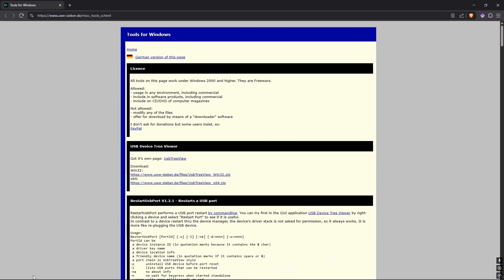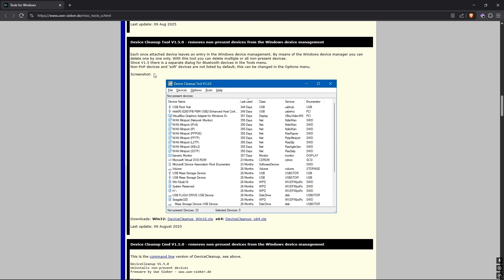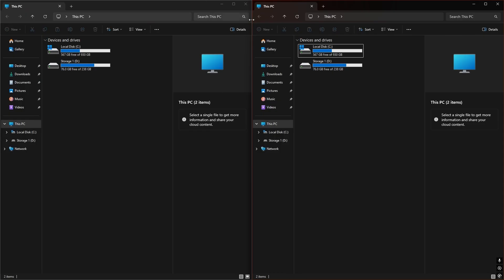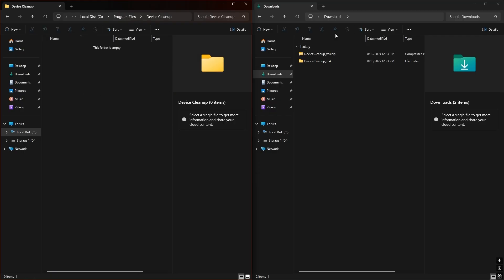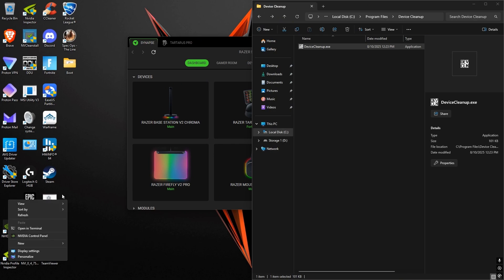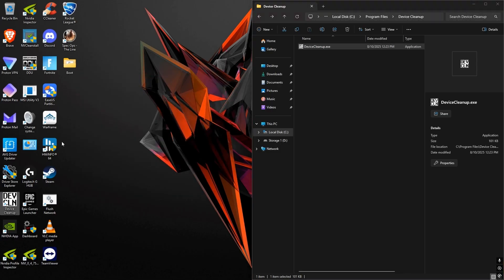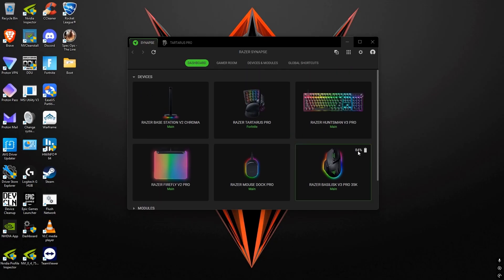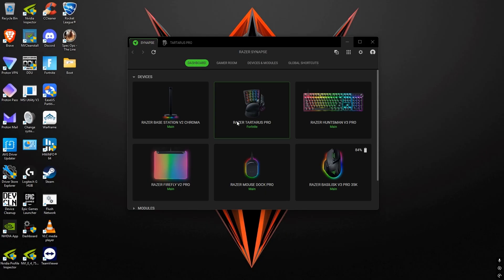How I fixed broken Keybinds on Razer Tartarus after Synapse 4 update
Reddit USRN: u/Abraham liking